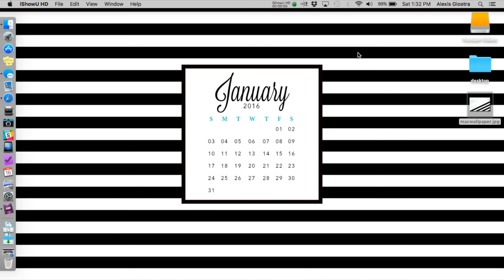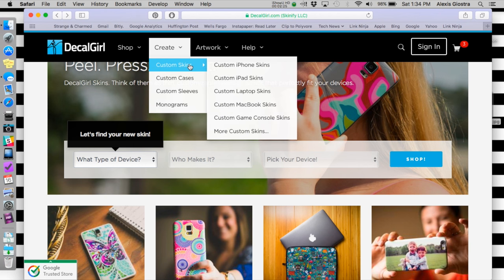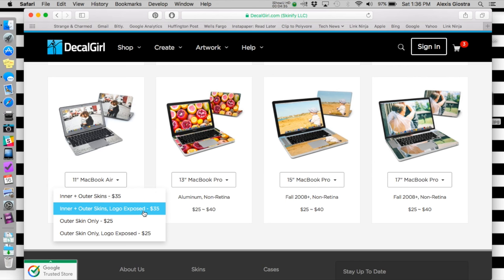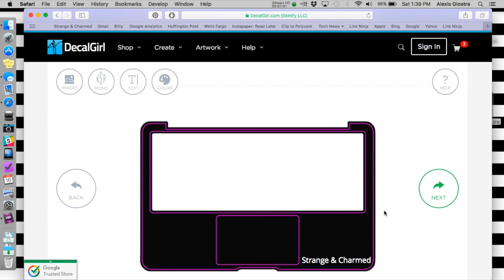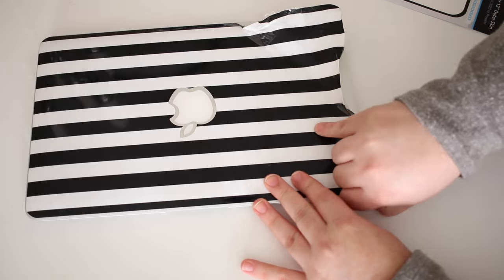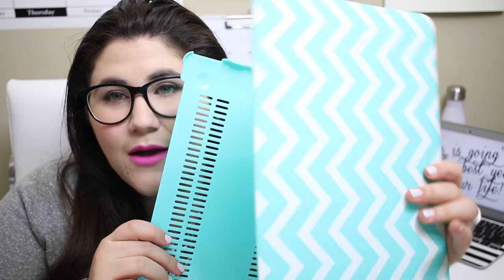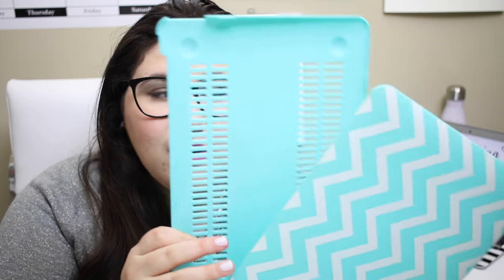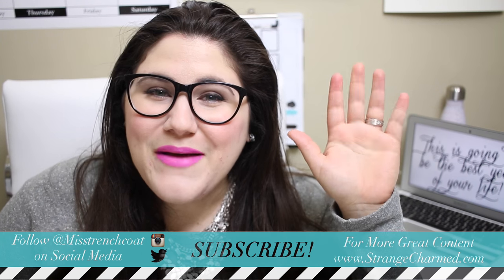How to Personalize Your Laptop | DecalGirl Skins & Hardshell Cases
Hard Shell Case Kit